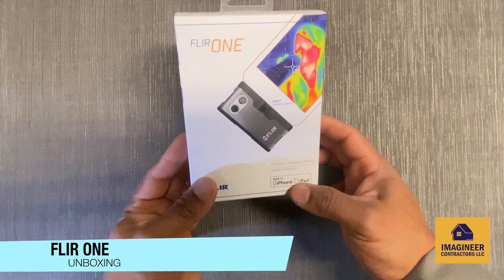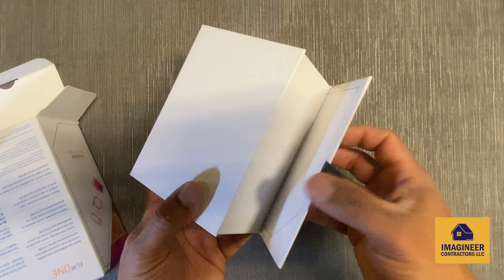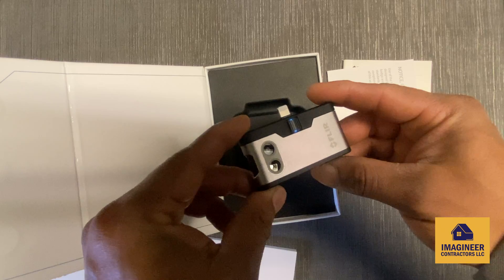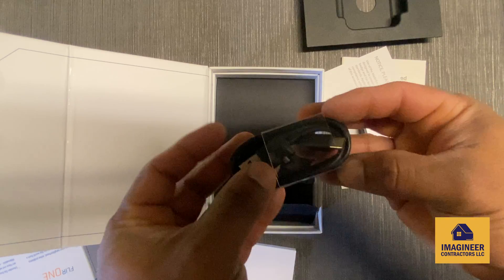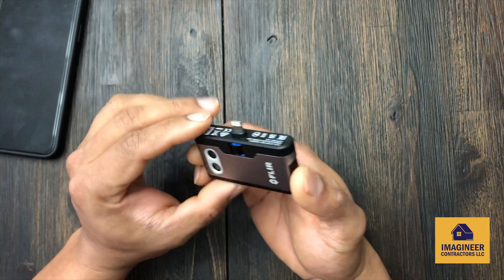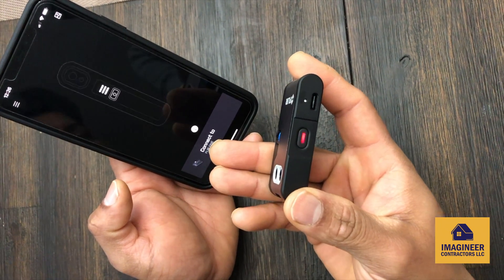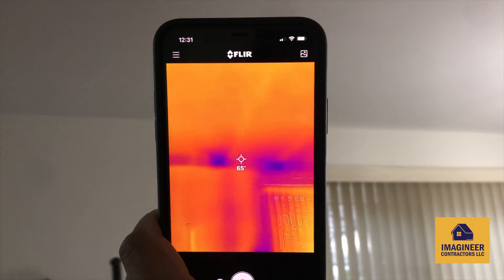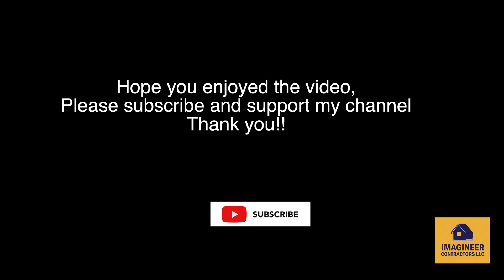FLIR ONE Thermal Imaging Camera as a stud finder - Unboxing and Getting started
Using FLIR ONE Thermal Imaging Camera as a stud finder - Unboxing and Getting started with the FLIR ONE, the thermal imaging camera for smartphones, Great tool for Plumbers, Electricians and contractors.

Timecodes
0:00 - Intro
3:18 - How to use
4:50 - Realtime testing